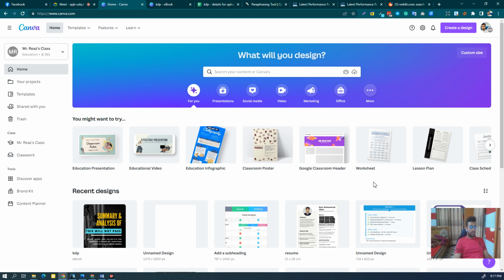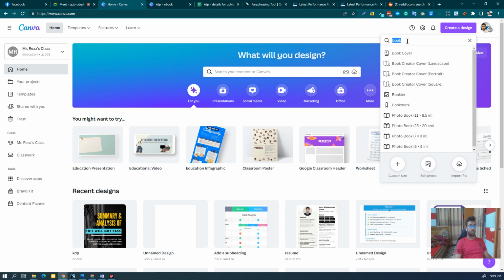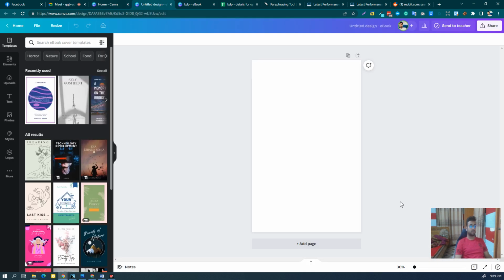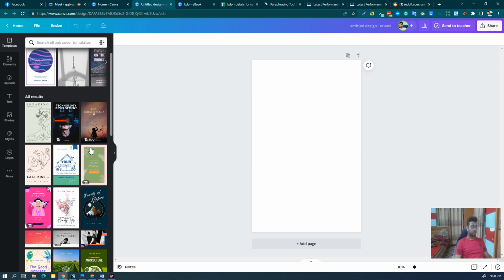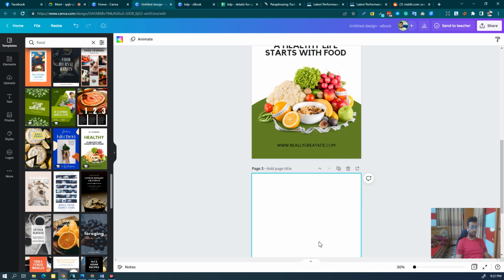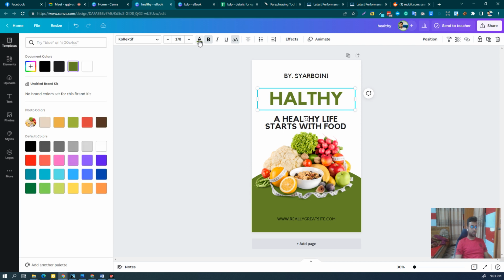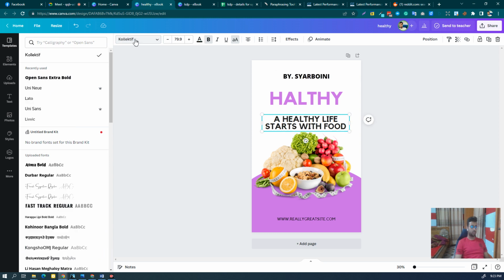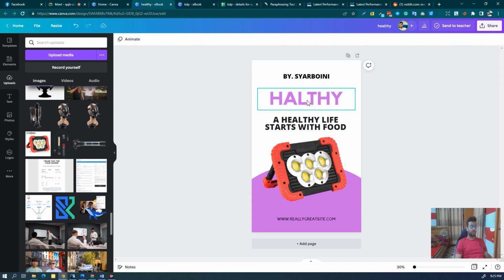TUTORIAL ON HOW TO CREATE BOOK COVER 2022